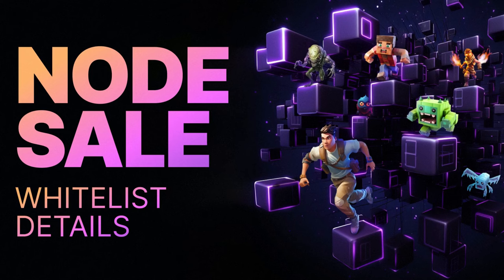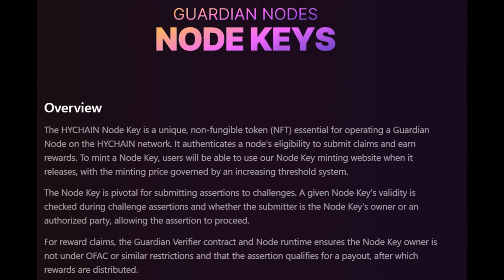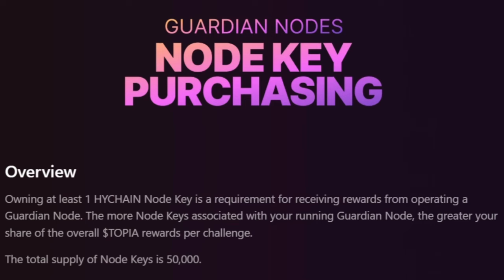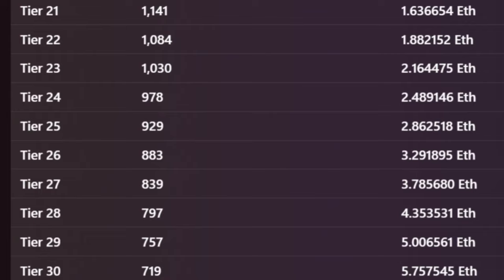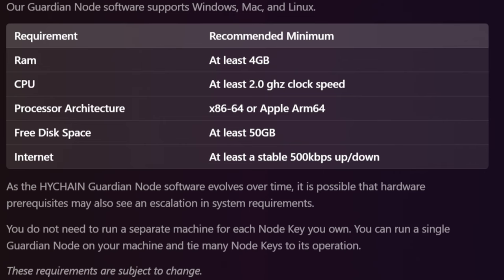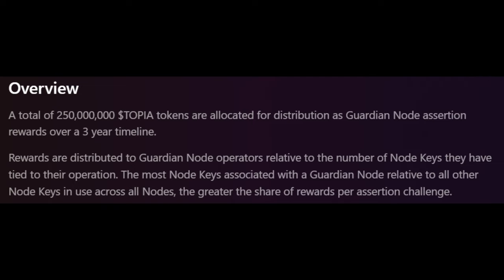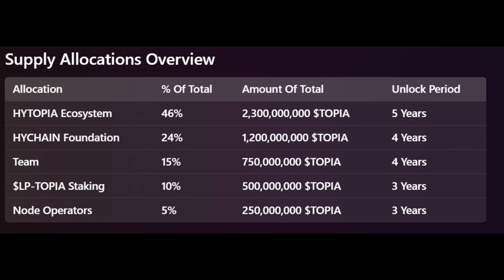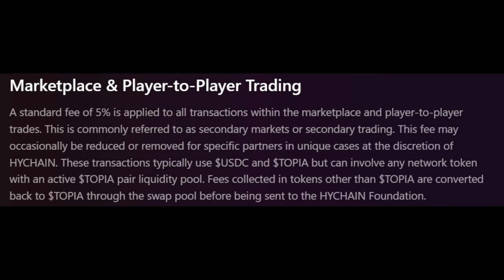Exclusive: Inside Hychain’s Node Sale - Key to Its 2024 Expansion Unveiled!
In today's video, we dive deep into the exciting world of HYCHAIN Node Key sales, highlighting the innovative whitelist mechanism designed to manage high demand efficiently. Discover how this unique approach allows selected individuals early access to Node Key purchases, ensuring a fair and balanced opportunity for all participants.

We'll guide you through the detailed phases of the whitelist sale, where points earned from holding or staking assets such as "Worlds," "Avatars," or "Gray Boys" play a crucial role in determining your eligibility and the number of Node Keys you can mint. Whether you're a seasoned blockchain enthusiast or new to the HYCHAIN ecosystem, our breakdown will provide valuable insights into maximizing your participation in this exclusive sale.

Furthermore, we explore the HYCHAIN Guardian Node software, compatible across Windows, Mac, and Linux platforms, emphasizing the minimum hardware requirements and the process of running multiple Node Keys on a single machine. This information is vital for anyone looking to participate in the HYCHAIN network as a node operator.

Our discussion extends to the rewarding structure for Guardian Node operators, including the distribution of $TOPIA tokens and how transaction fees contribute to your rewards. With 250,000,000 $TOPIA tokens allocated over three years, understanding the reward mechanism is key to optimizing your node operation.

The video also covers the $TOPIA tokenomics, detailing its capped supply, strategic allocation, and the role it plays within the HYCHAIN and Ethereum ecosystems. Whether you're interested in the HYTOPIA ecosystem, liquidity provision, or node operation, our analysis will help you grasp the comprehensive utility and value of $TOPIA tokens.

Lastly, we delve into the fee structure within the HYCHAIN network, explaining how various transactions and activities contribute to the ecosystem's sustainability and growth. This segment is especially informative for developers and gamers interested in the HYCHAIN and HYTOPIA platforms.

Don't miss out on this in-depth exploration of the HYCHAIN Node Key sale, Guardian Node software, and $TOPIA tokenomics.